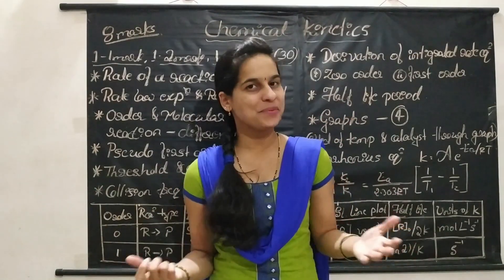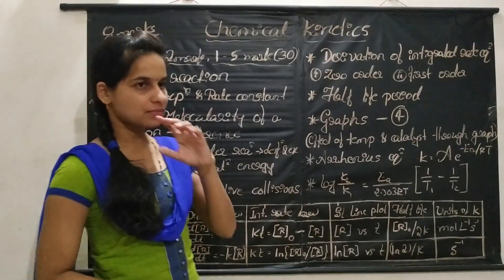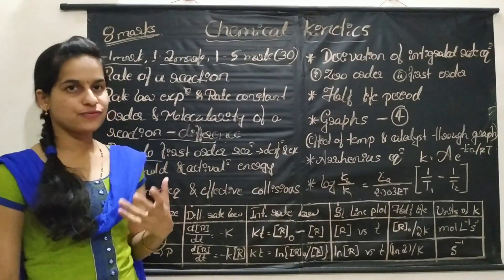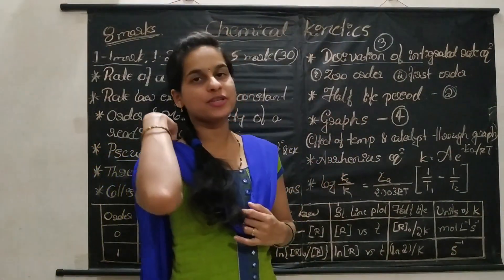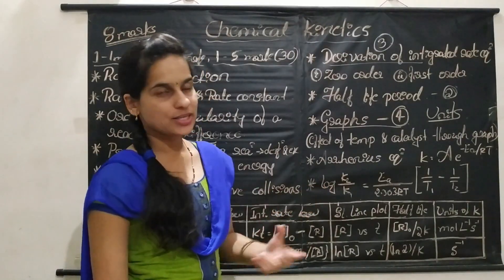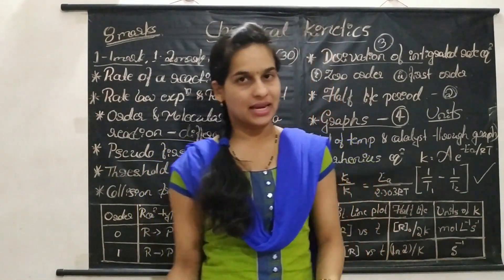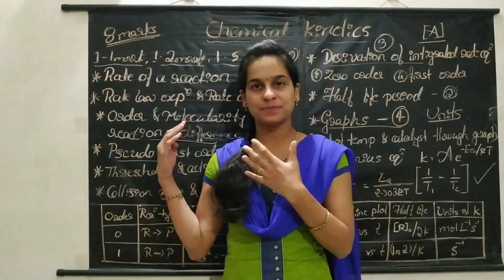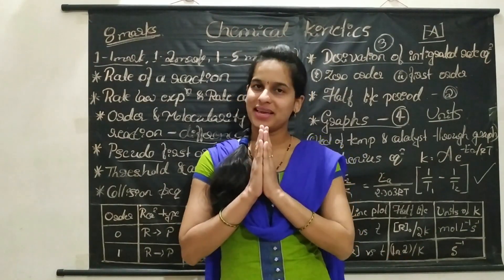QUICK REVIEW OF CHEMICAL KINETICS||CLASS 12||CHEMISTRY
In this video I have discussed the important points of the chapter CHEMICAL KINETICS. This video is useful for class 12 students. In this video must read topics and important formulae from this chapter are given along with marks distribution list.